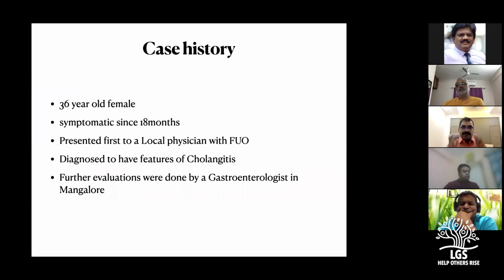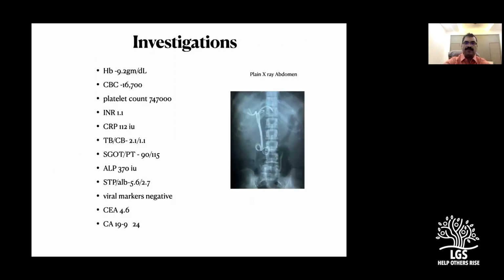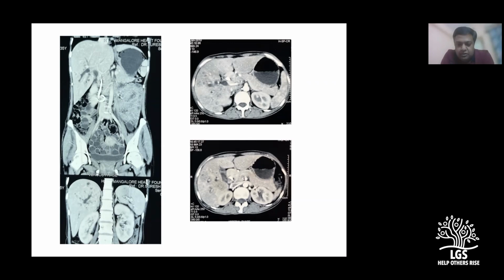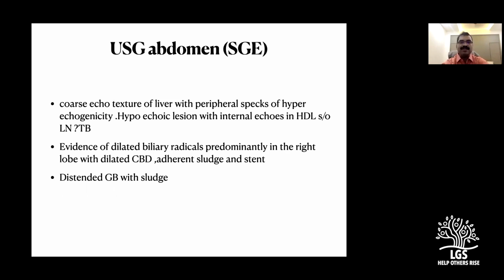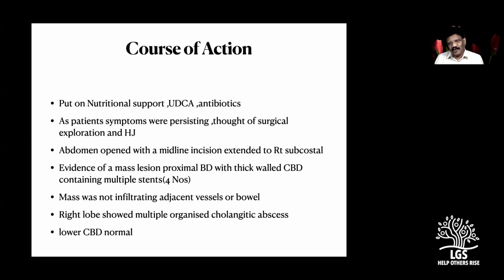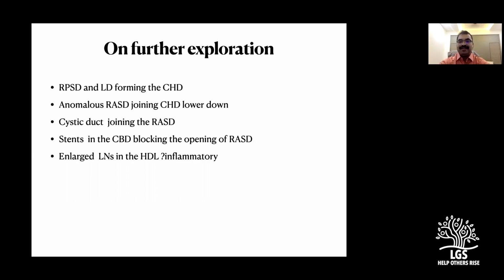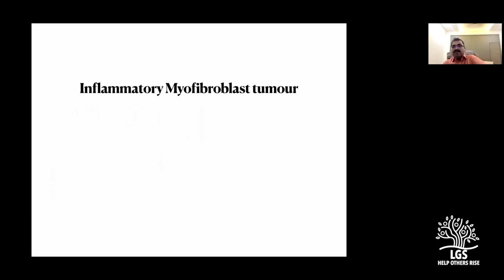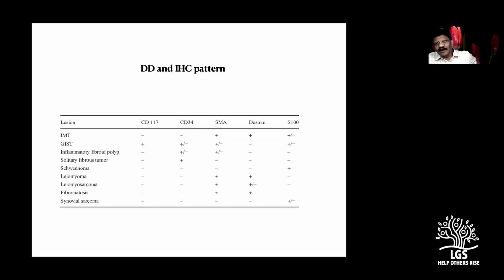Surgical Clinics of Calicut : Case 1 - Chronic Biliary Obstruction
Dr.Prathapan VK is an accomplished gastrointestinal surgeon and is the head of the department of Surgical Gastroenterology at the Calicut Medical College, one of the oldest and renowned Medical schools of South India. He is known for his work and interest in the area of pancreatic surgery. In this video he is discussing a case of chronic biliary obstruction due to an unusual cause. The moderators for this session are Dr.Sankar Subramaniam, Dr.Ilango Sethu and Dr.Paari Vijayaraghavan.